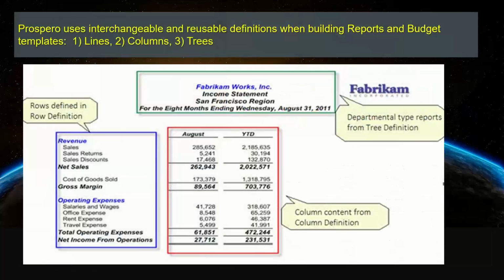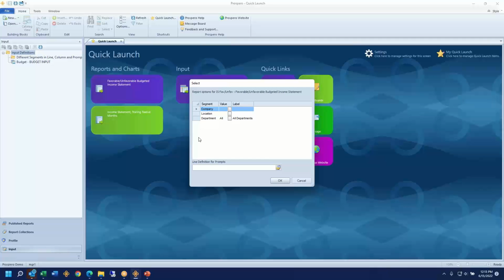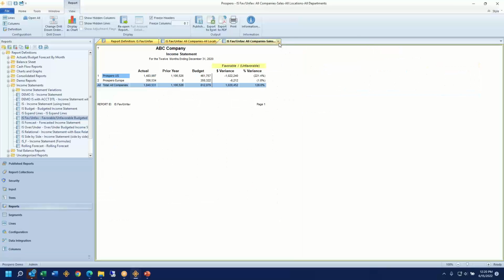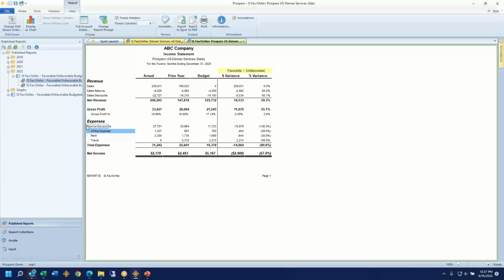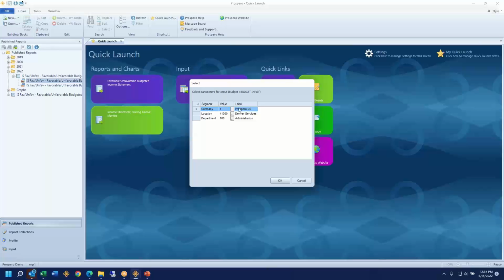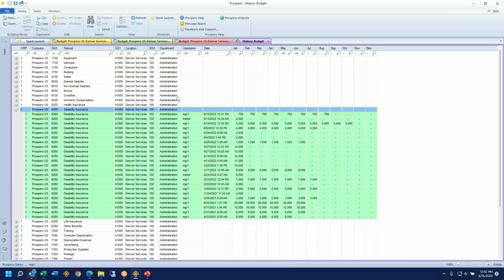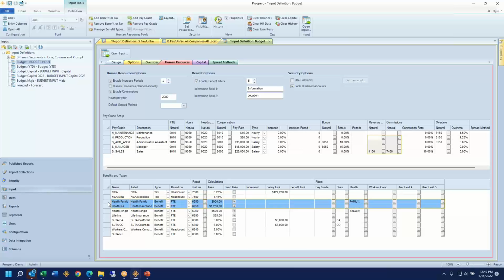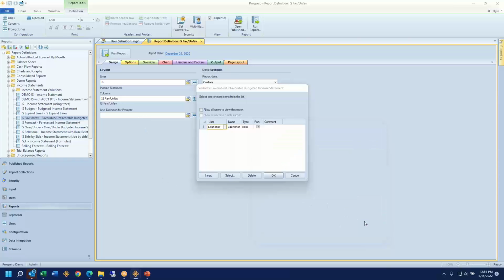Prospero Financial Reporting & Budgeting Overview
Looking for a better way of reporting and budgeting? Attend this comprehensive overview to see what Prospero has to offer. We have developed Prospero to help CFOs, business analysts, and other key stakeholders in your organization to produce reports, budgets, and forecasts in a timely fashion. Your organization will run smoother by having access to timely, detailed information to make informed decisions.

Session Objective: In this webinar, you will see a detailed overview of Prospero’s reporting and budgeting capabilities. After this session, our team will follow up with you to learn about the specific needs you have in order to show you how Prospero will help you overcome your budgeting and reporting challenges.

Please email with any questions or to request a 1-on-1 demo